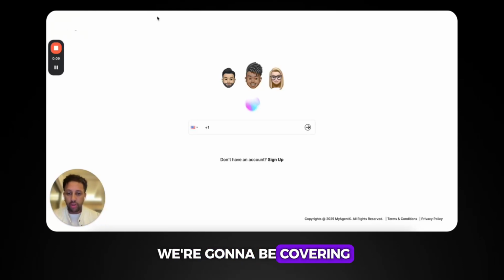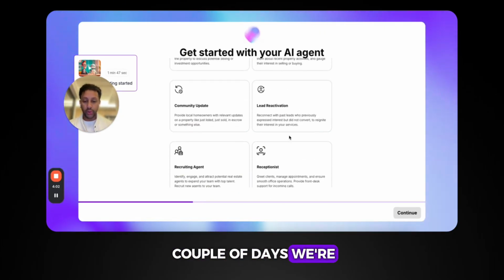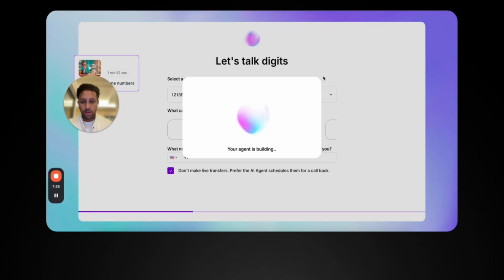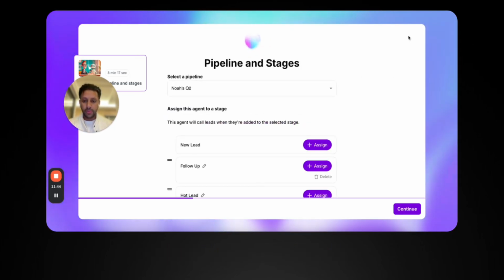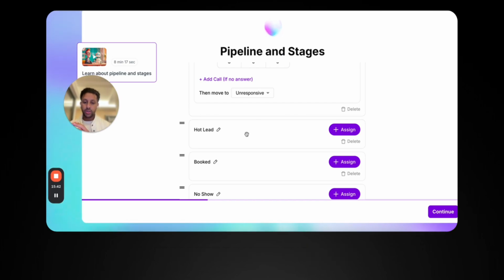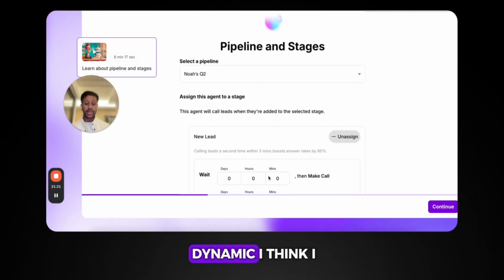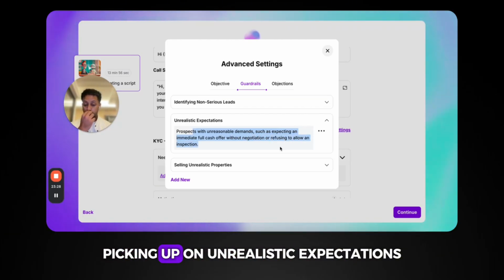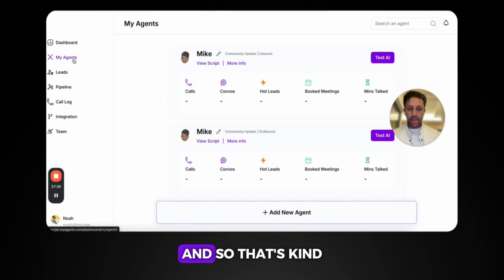How to Build an AI Agent (Step by Step)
In this video, i'll walk you through the steps of building an AI agent using Assignx.ai